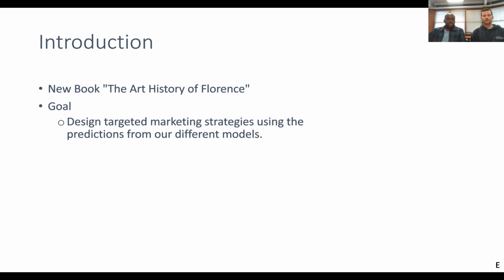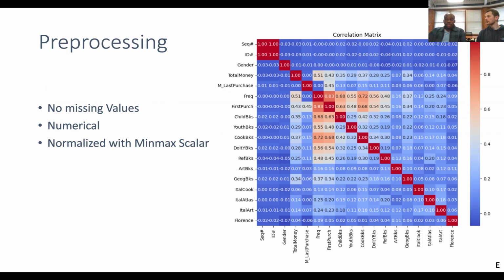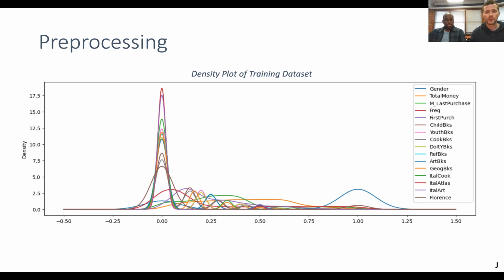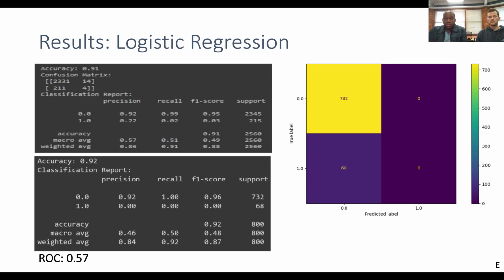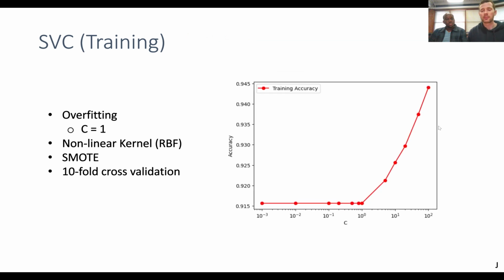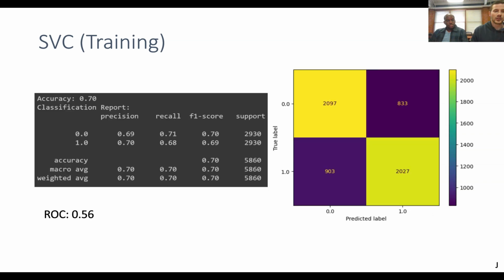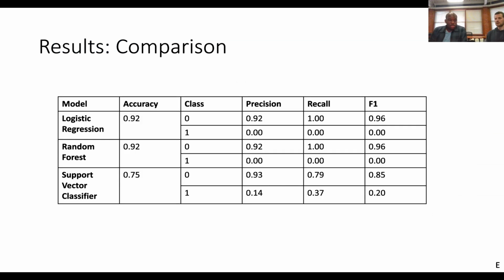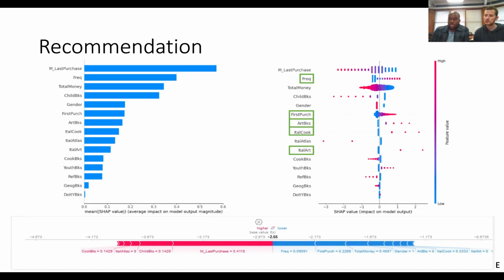Data Mining Final Project (sklearn)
Final project for Fall 2023 semester, CS522 Data Mining at Hood College, taught by Dr. Aijuan Dong.  By John Caruthers and Ekene Okoroafor